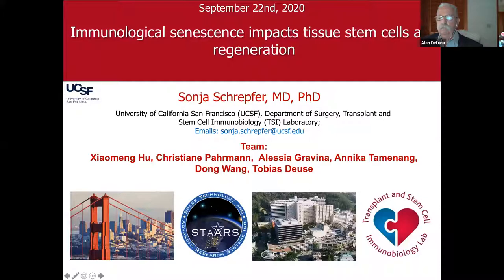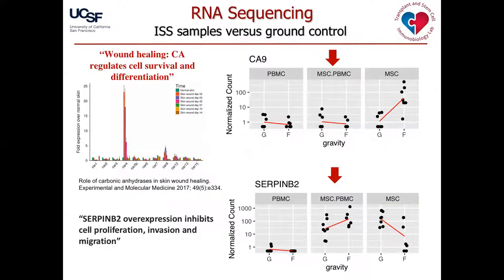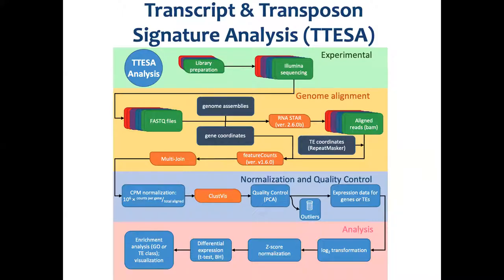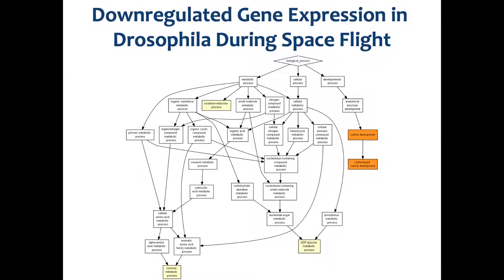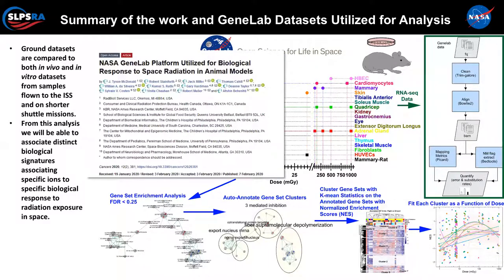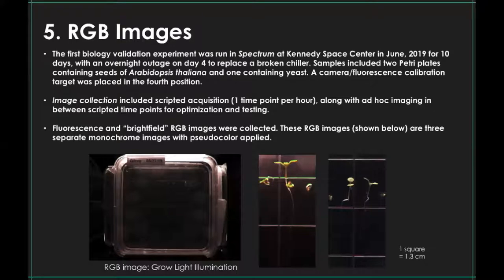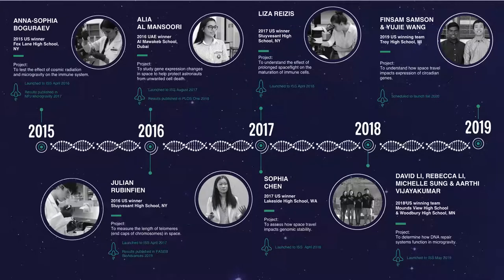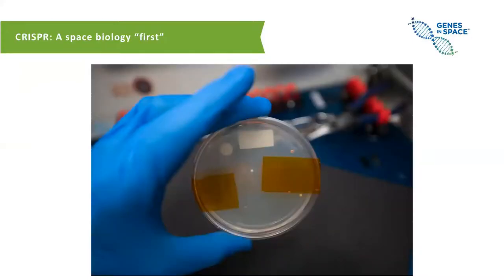2020 ISSR&D Technical Sessions: Cell Biology and Gene Expression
2020 ISSR&D Technical Sessions: Cell Biology and Gene Expression

Session Chair: John Love, ISS Research Planning Integration Scientist, NASA
Sonja Schrepfer/UCSF - Immunological Senescence Impacts Tissue Stem Cells and Regeneration
Caralina Marin de Evsikova/Bay Pines VA Healthcare System - Comparative Genomics to Detect Novel Transposon-Driven Gene Expression Changes in Model Animals Living On the ISS
Afshin Beheshti/NASA Ames Research Center - NASA GeneLab Platform Utilized for Biological Response to Space Radiation in Animal Models
Sarah Swanson/UW-Madison - Spectrum: Fluorescence Imaging on the International Space Station
Katy Martin/Genes in Space - Bringing Student-Driven ISS Research into the Classroom with Genes in Space